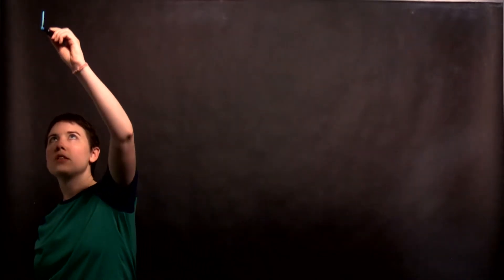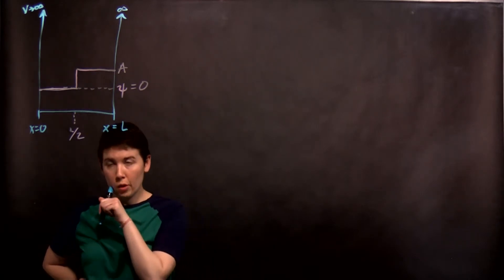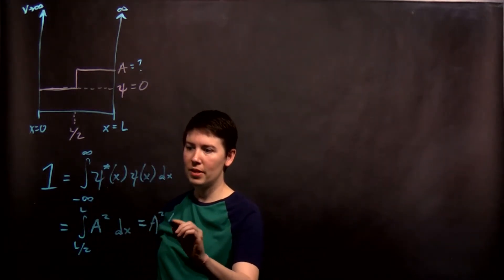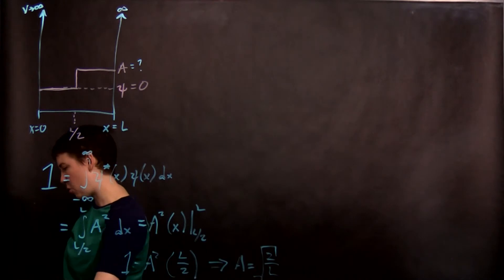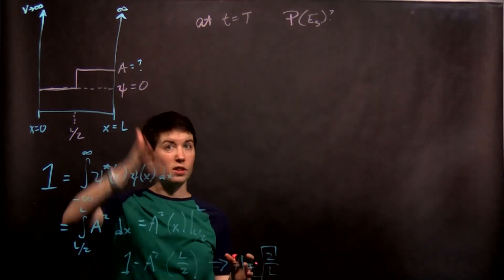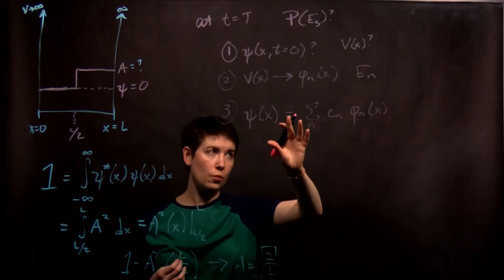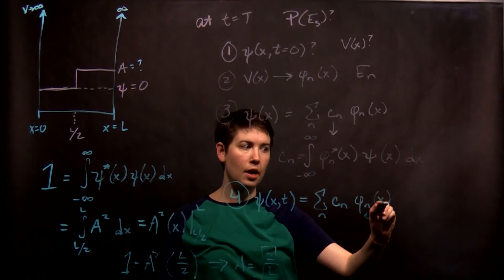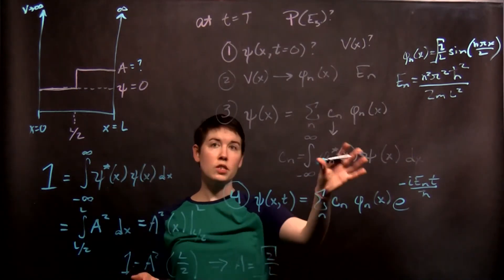Overview of Determining Time Evolution for a given (general) wave function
If we start with a general description of our particle: "There is equal probability it is found somewhere in the right half of the infinite well", how do we construct the time evolution of that particle?  No significant math is shown here, but I describe the problem solving steps needed (covered in other/previous videos).

(Note that the end of the video has been trimmed off because I said a few incorrect things)